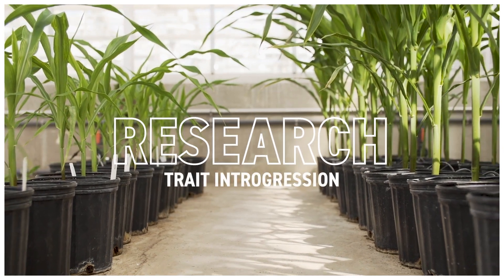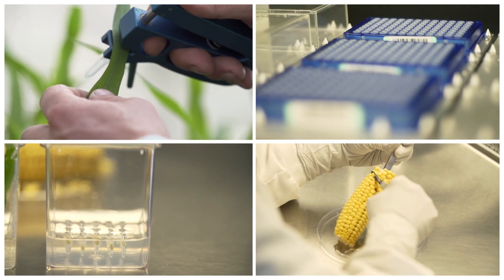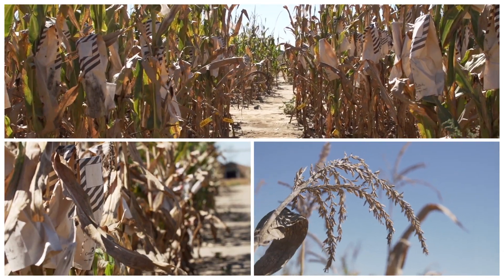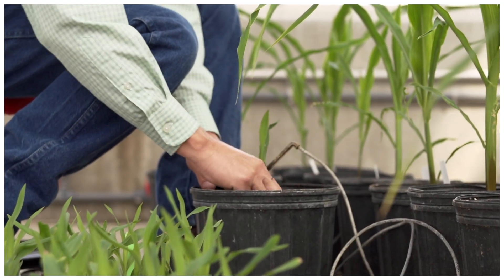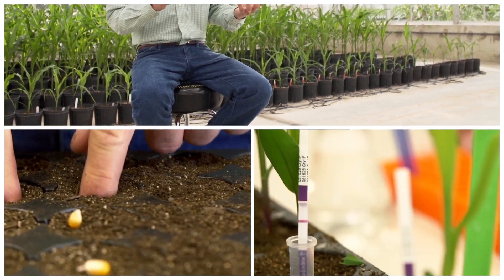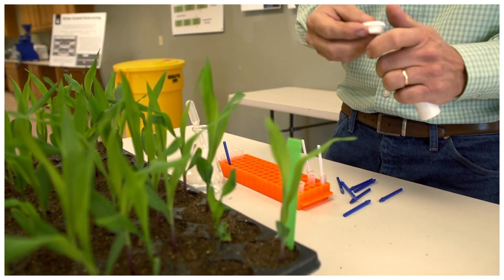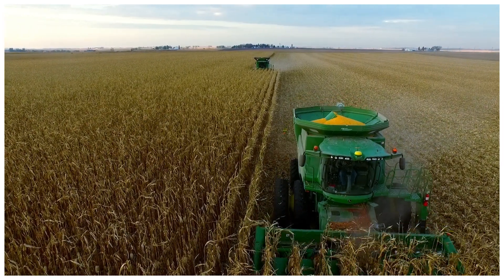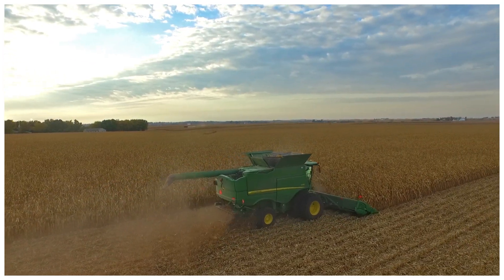Trait Introgression | Beck's Research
When you look at a bag of Beck’s seed corn, there are really two packages – a genetic package and a trait package. The genetic package is the engine to the race car, it’s key to the performance of a corn plant. The trait package protects a corn plant from pests or gives farmers the ability to spray a certain herbicide.

Join Kevin Colbert, greenhouse manager at Beck’s, as he explains how trait introgression not only speeds up the conversion process, but most importantly, helps farmers succeed.